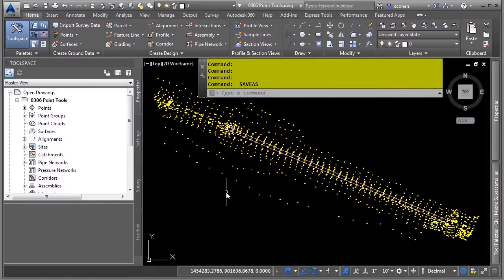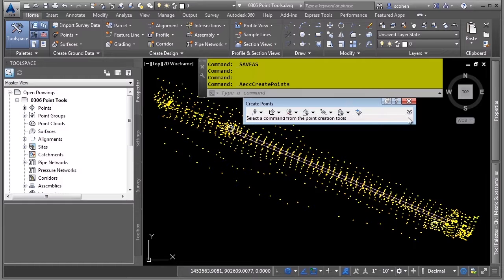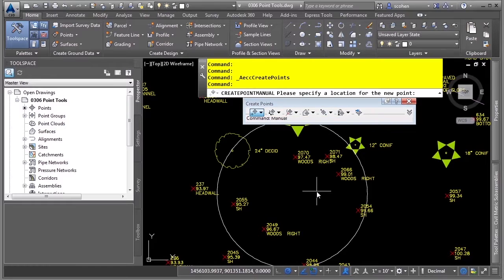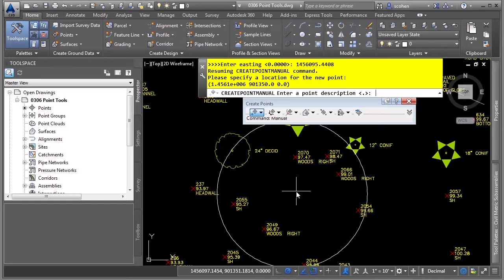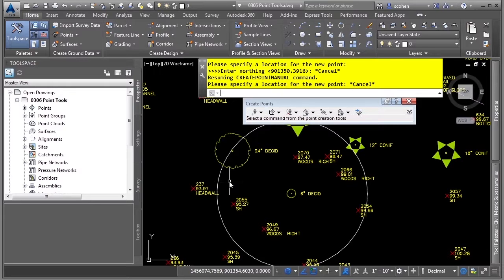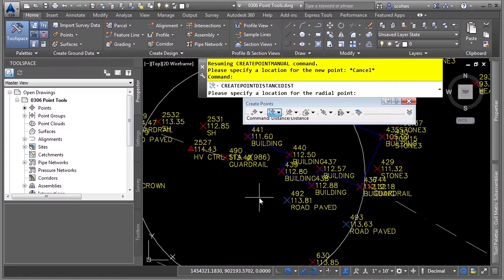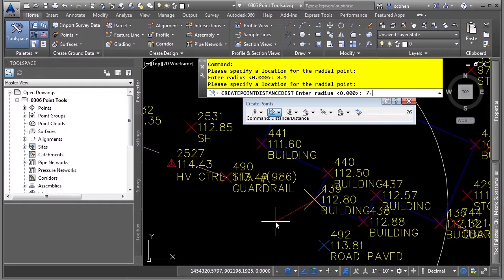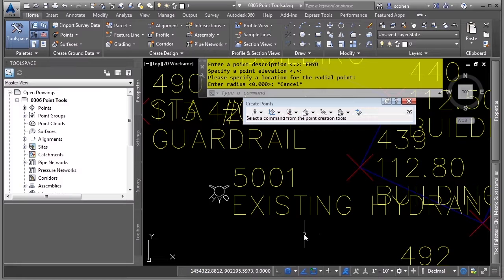03 06 Point Tools